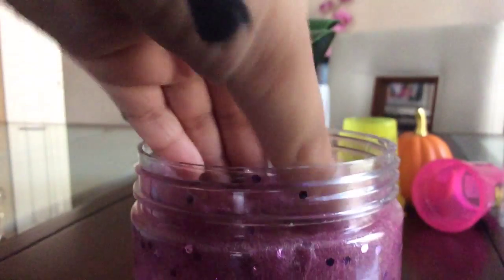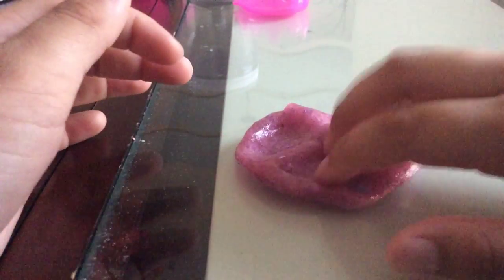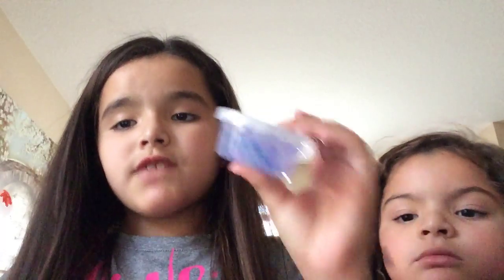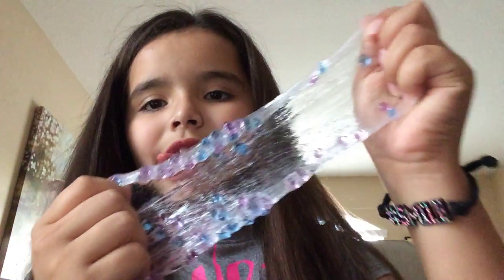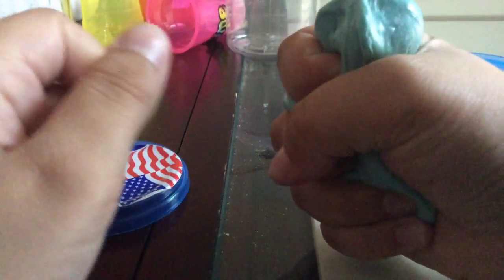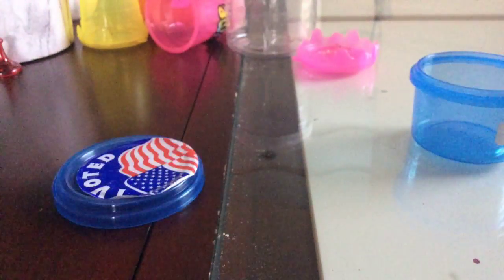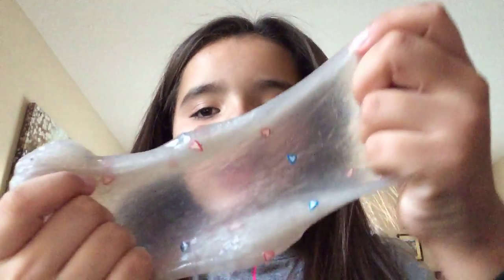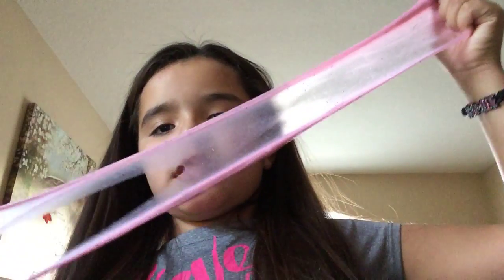SLIMES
The 1 one at target the 2 my sister got it on Wish the 3 my sister made it the 4 one my sister got is in St. Augustine the 5 one mix it a little with a other slime but I made the rest so I made it